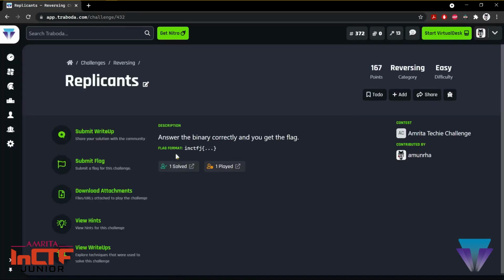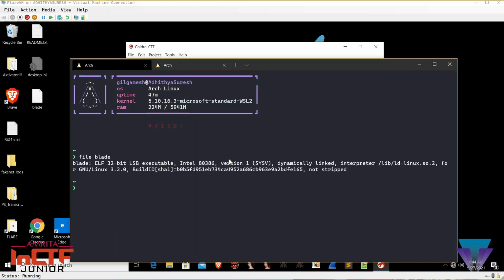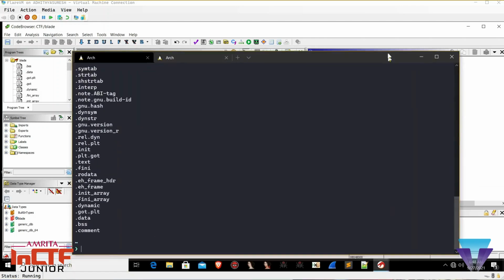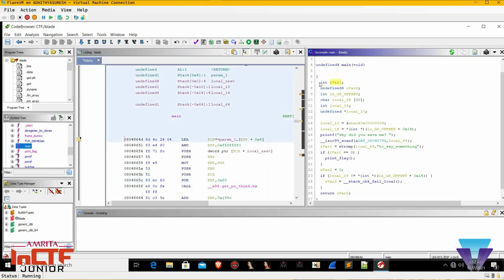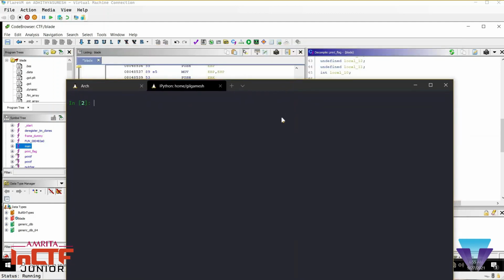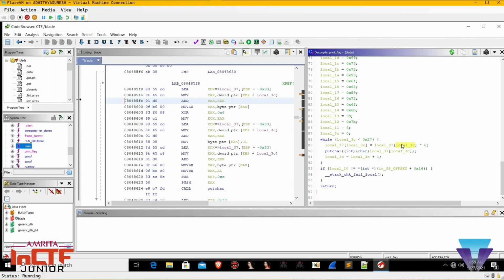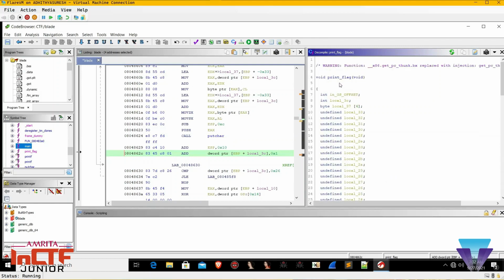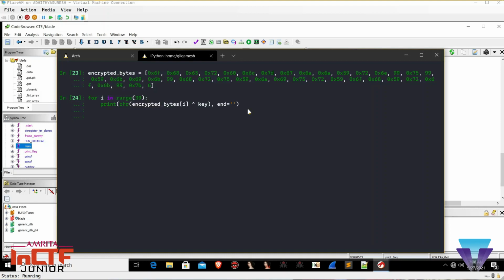Introduction To Reverse Engineering